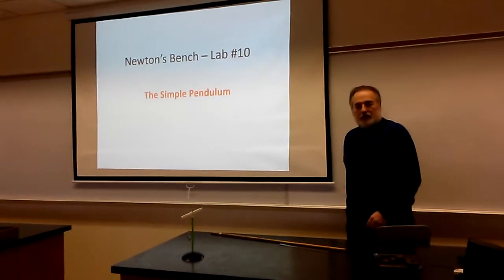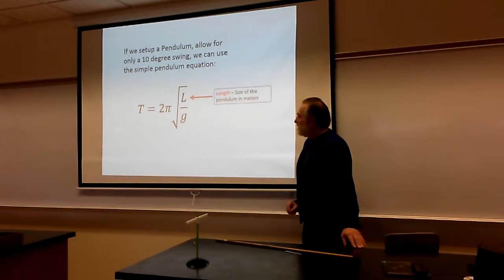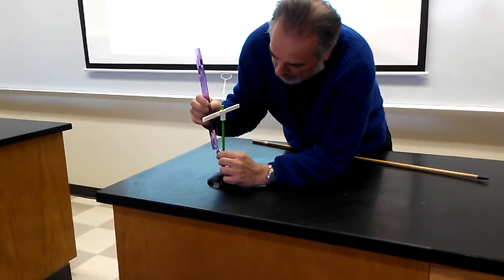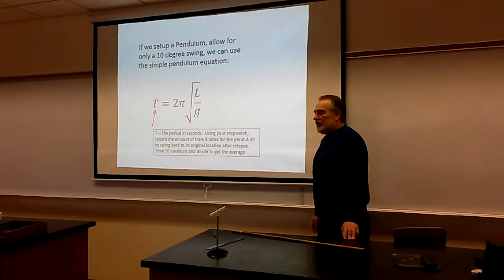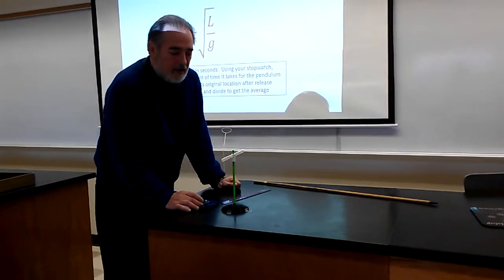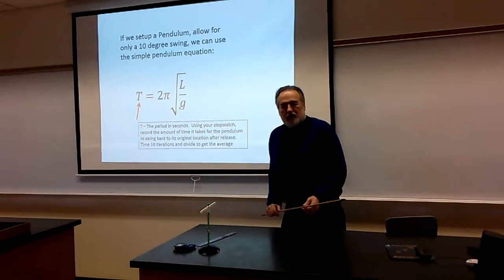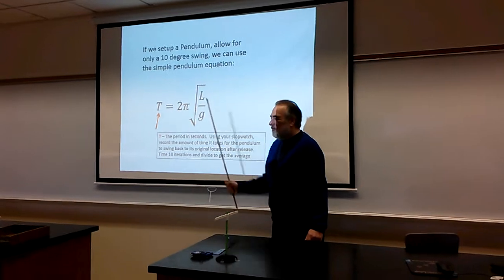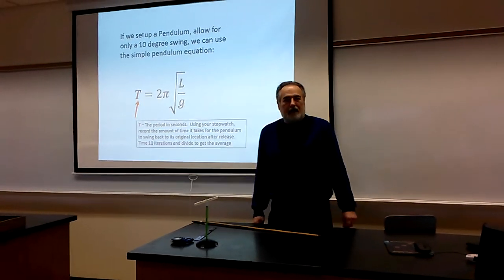GMPNB100830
For Newton's Bench laboratory experiments.